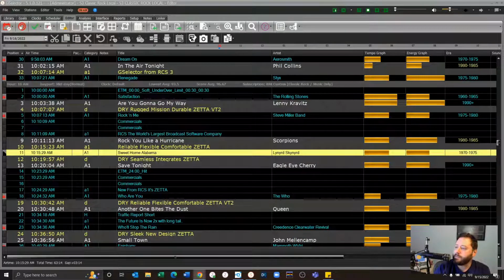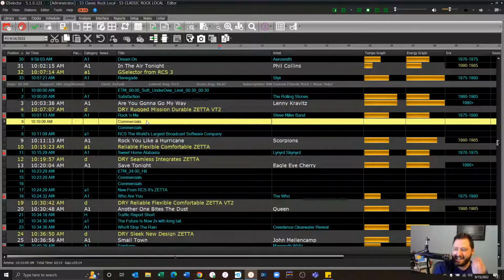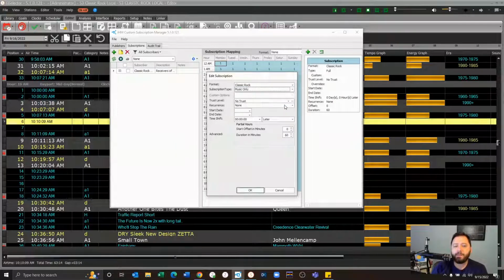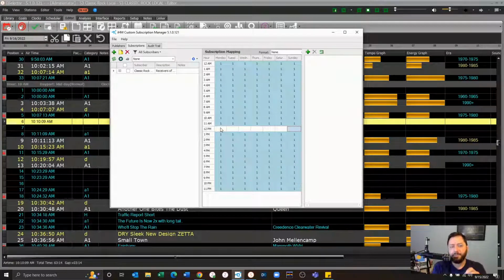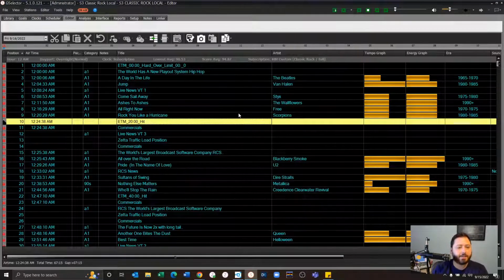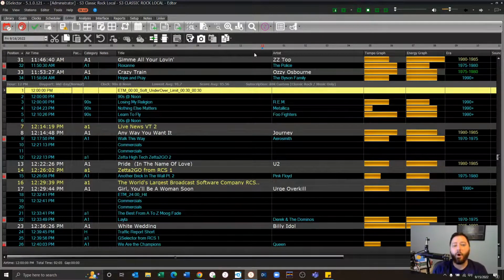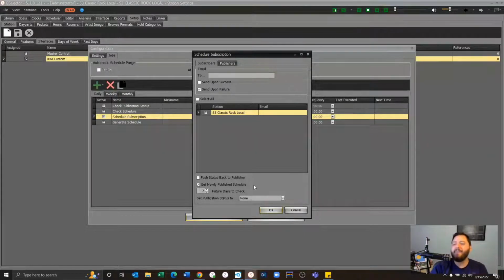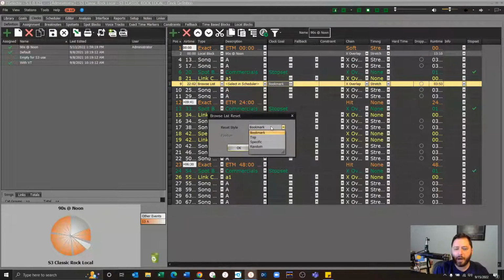RCS Live: GSelector's Master Music Logs with S3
Why are you having the same music log being built by multiple users, when you want the same playlist that features local clock structure, imaging, and spots? That's where S3 comes shines!

GSelector's S3, or Schedule Subscription Service, offers a Publisher and Subscriber relationship in which your music log champion constructs one music log that is automatically distributed to unlimited Subscribers, while maintaining their own local identity.

We'll review how to lock a log, setup a profile, station specific log options and how to automate some of these daily tasks.